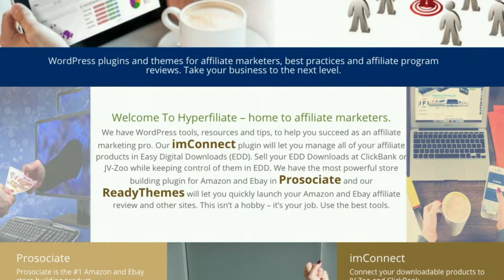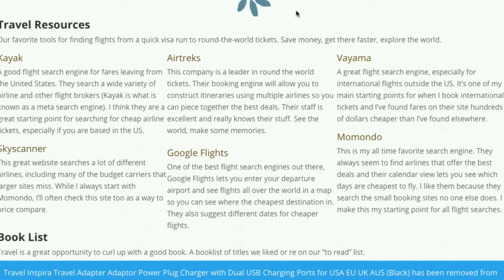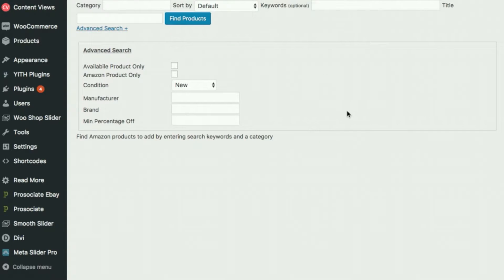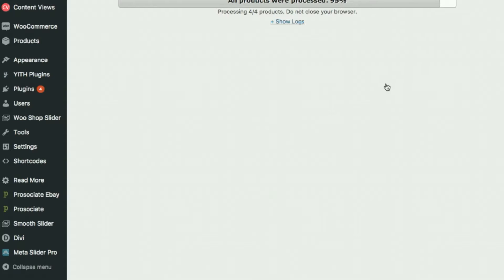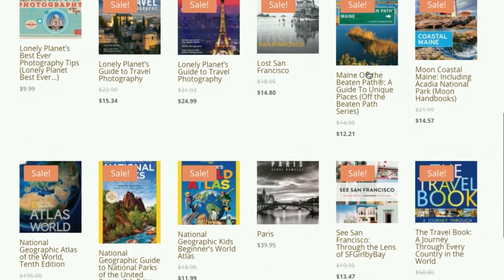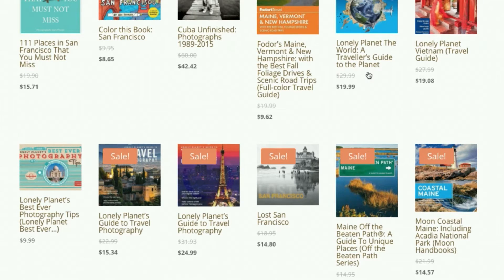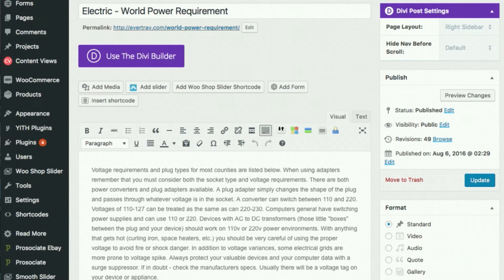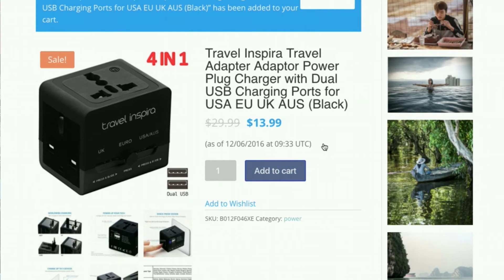Prosocate Niche Building